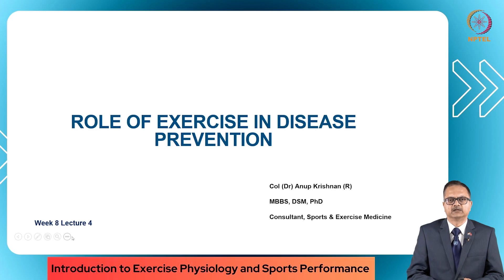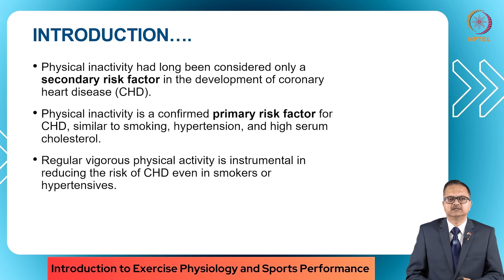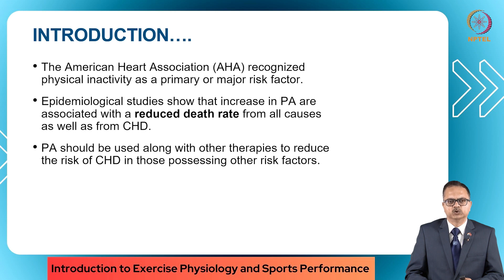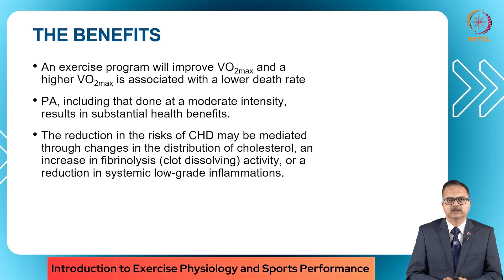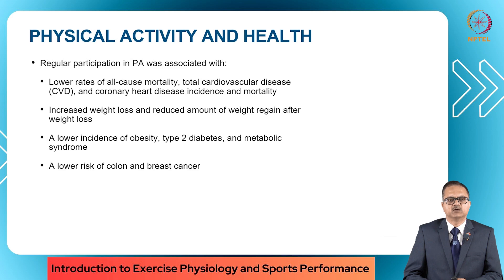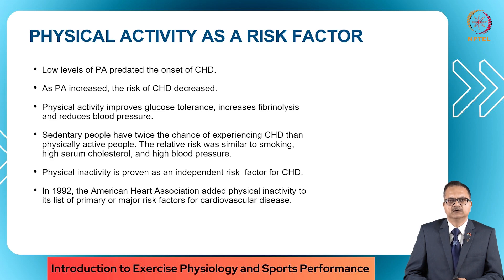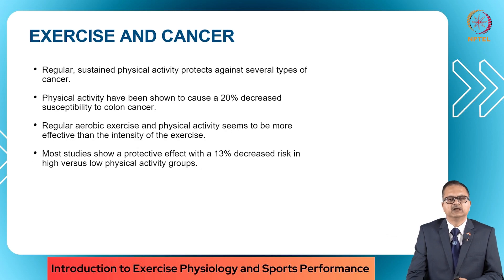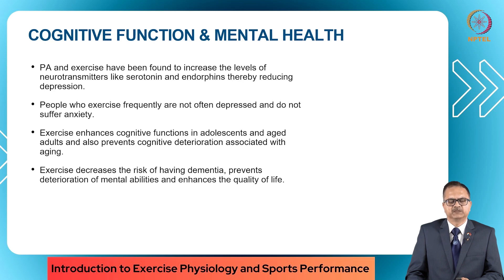39. Role of exercise in disease prevention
The role of exercise disease prevention along with the benefits of exercise on various aspects of health have been elaborated in this lecture. The physical activities and their effect in modifying the risk of developing a life style non communicable disease is the key crux of this lecture.